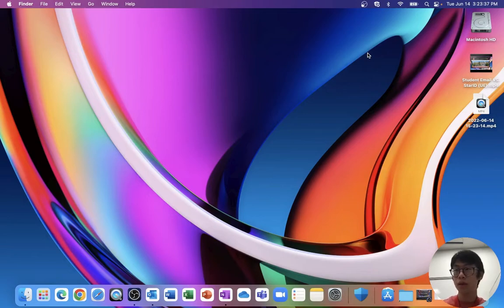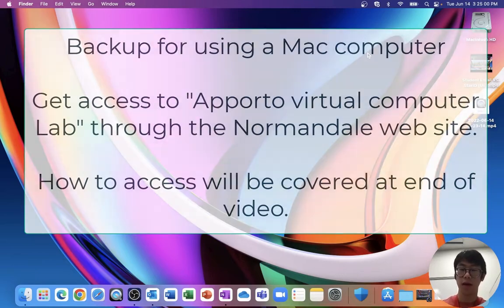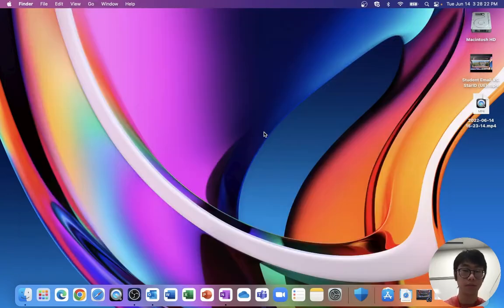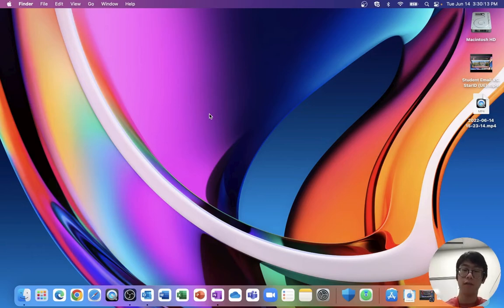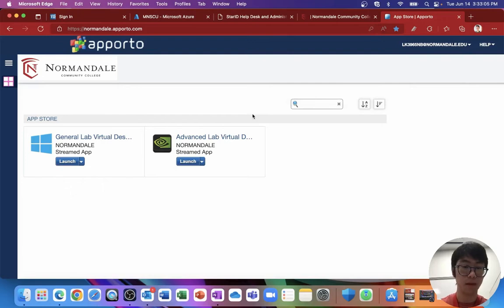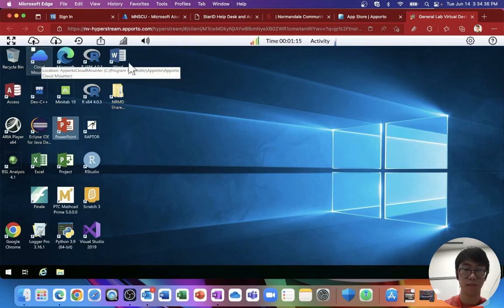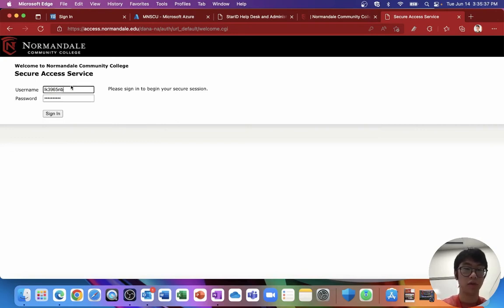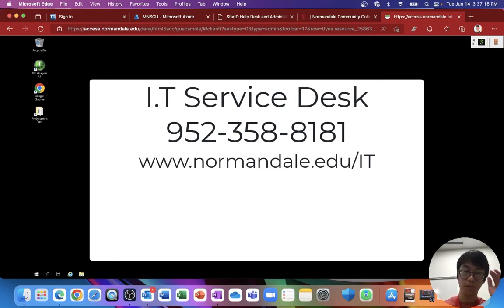Differences in a Mac and a PC computer when accessing Normandale technology tools.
Made for students at Normandale Community College, summer 2022. This video shows users how Macs and Windows interact differently with some of the tools at Normandale. The video includes how to access a virtual computer lab from off-campus.